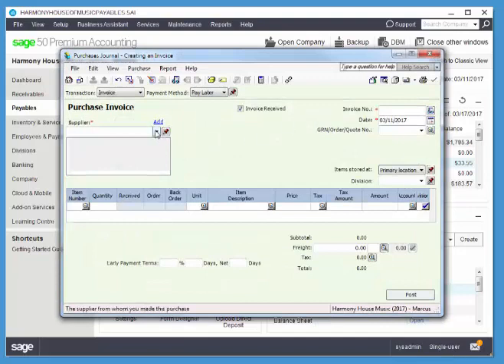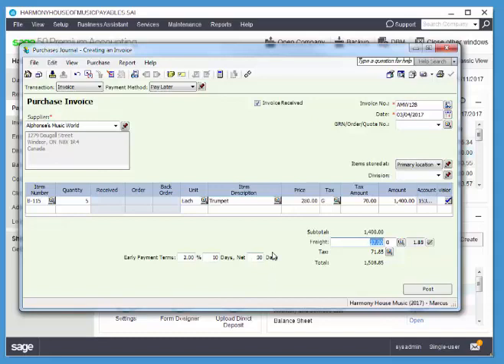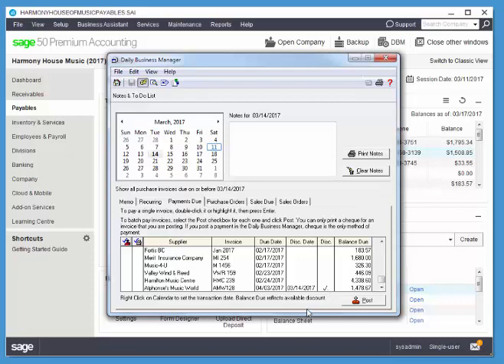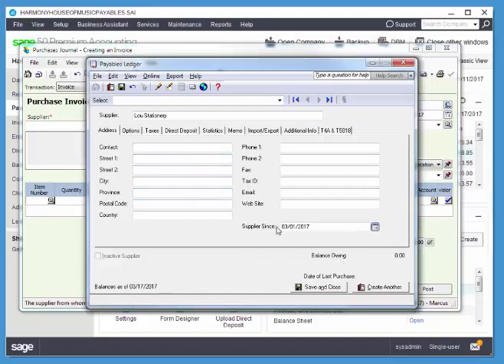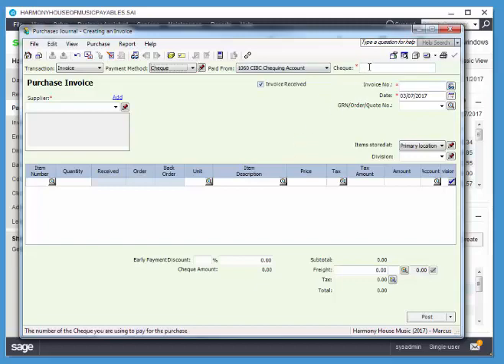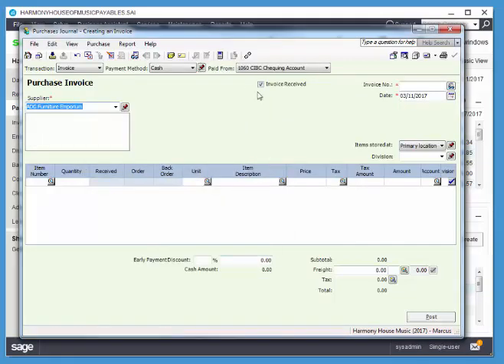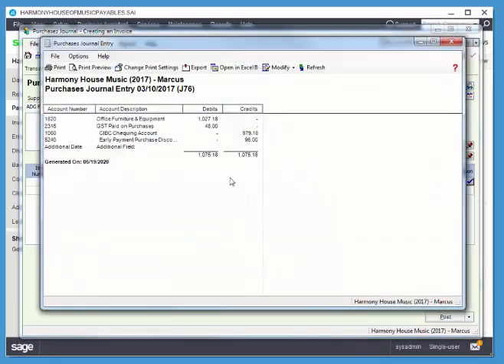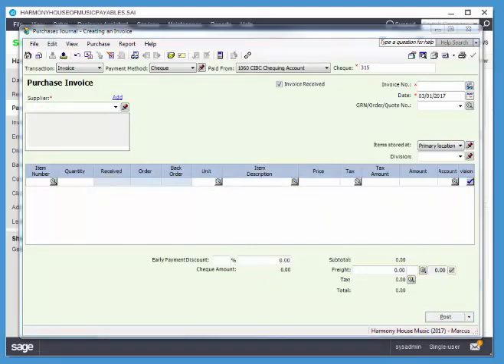Sage50-Accounts Payable - Purchase Invoices